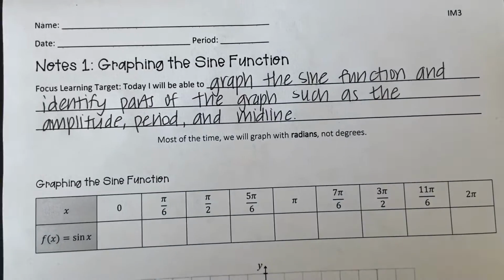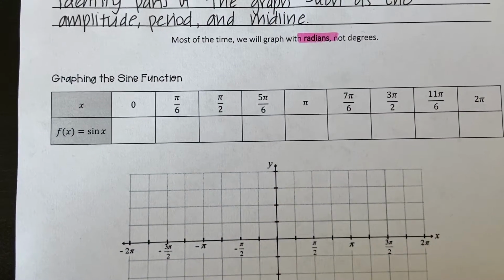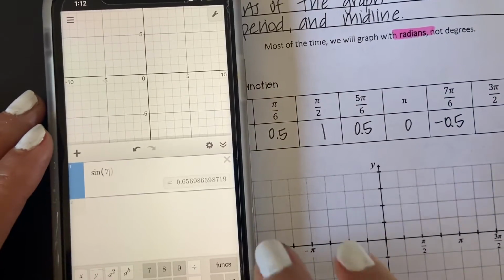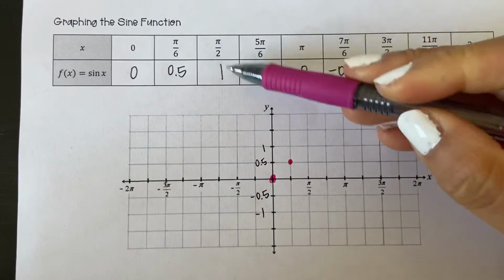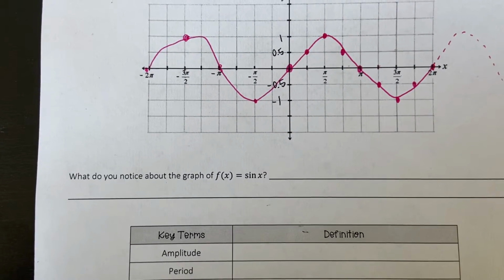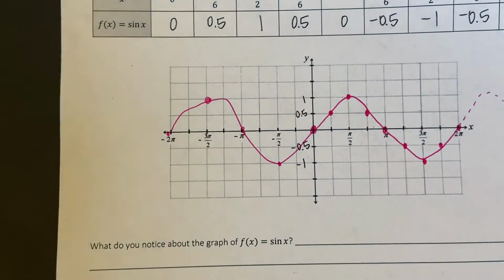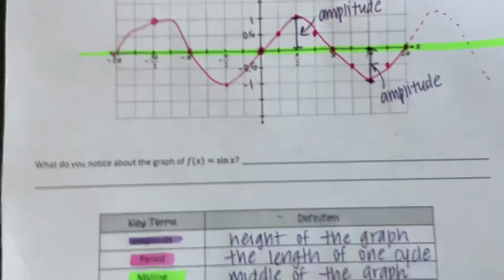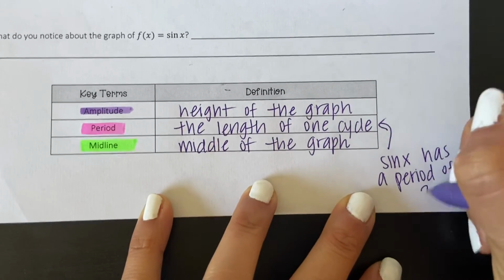IM3 Notes 1 Graphing Sine